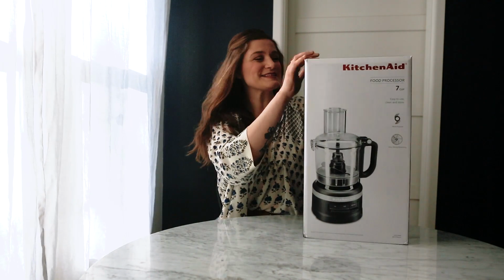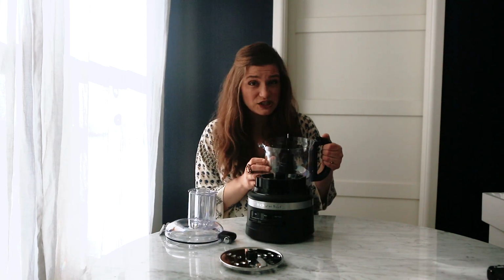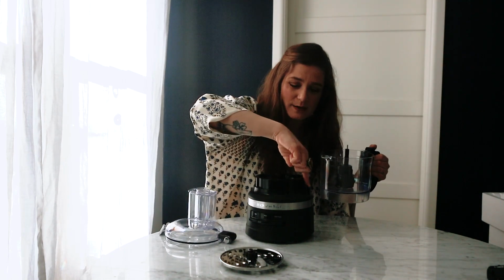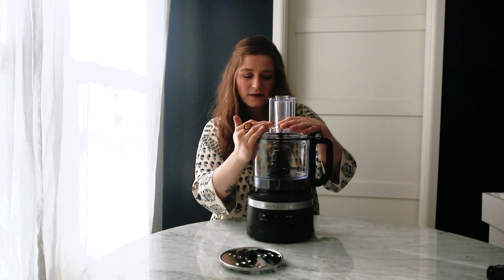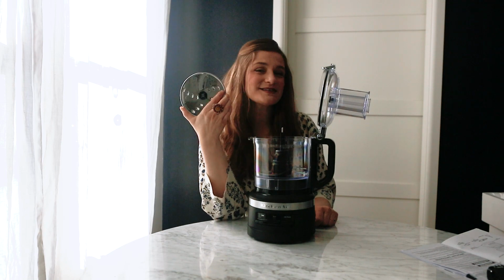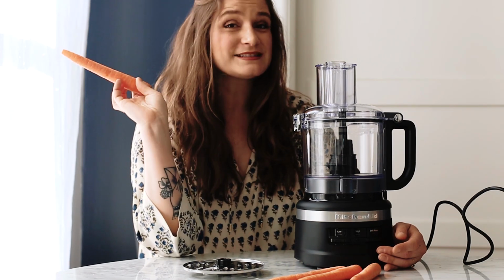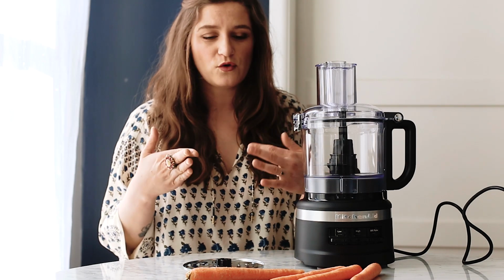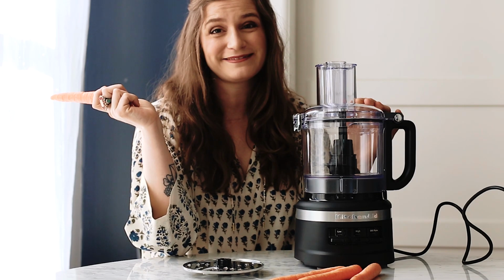UNBOXING: the KitchenAid 7 Cup Food Processor that chops, slices, purees, & shreds!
Today's blog post is different than what I typically share, but that's because I'm just really nerding out over the KitchenAid 7 Cup Food Processor these days. Yeah, our kitchen isn't totally finished, but that hasn't stopped me from meal prepping. hen I plan our meals, I  always have a few delicious sauces, dips, and purees on hand. You never know when you'll need a bit more flavor! So today, I partnered with KitchenAid to show you the innovative features of this food processor that help make my life easier.

Hello, Lover… My KitchenAid 7 Cup Food Processor Review
Admittedly, I’m not that into kitchen gadgets. Storage is always an issue for us, so I make sure that anything I bring into our home is actually usable. Often, this means that I need an appliance to do at least 2 jobs. And bonus points if it does more than that! Enter the KitchenAid 7 Cup Food Processor, my new bestie. Not only does it make my meal prep easier, it also helps me make yummy treats for our chickens (more on that in a bit).

When it comes to kitchen gadgets, storage is always an issue for us, so I make sure that anything I bring into our home is actually usable. Often, this means that I need an appliance to do at least 2 jobs. And bonus points if it does more than that! Enter the KitchenAid 7 Cup Food Processor, my new bestie. Not only is it a breeze to store with a compact design and convenient wrap cord, but  it makes meal prep easier for the food I love and helps me make yummy treats for our chickens (more on that in a bit).

Intuitive, thoughtful design:
Rather than fumbling with the work bowl and trying to twist it on with wet hands, this one snaps on SO easily. Gone are the days of having to align and twist the bowl on just so. Also, the lid snaps on and off, making cleaning so much easier. And did I mention that the work bowl is sealed and leak-resistant??

The design team at KitchenAid really outdid themselves because even the feed tube (aka the thing you push veggies into) features 2 different sized pushers. The smaller one makes it a breeze to drizzle oil in for emulsifying sauces, too.

Two Powerful Attachments
Chop, puree, shred, and slice easily with the multipurpose blade or the medium reversible slicing/shredding disc. These two attachments mean you can use this food processor to do anything you need. It’s a matter of choosing a setting + blade combo. So, for example, to shred carrots, use the shredding side of the disc and the High setting.

While using this countertop appliance for the first time, I realized how much the design has made it way easier to clean. Because the work bowl is sealed, less food gets trapped in it! Also, the bowl, lid and accessories are event dishwasher-safe.

Read more of the full blog post about the KitchenAid 7 Cup Food Processor

Music — 'Stand With Me' by Adrian Walther.
Video by Joanna Hawley (using Premiere Pro CC 2018)

About Jojotastic:
A Pacific Northwest girl with a huge heart and a little home, Joanna Hawley is a Seattle-based blogger, stylist, digital influencer, wiener dog lover, and tiny-home hype girl. With a degree in Industrial Design and experience as a product designer and trend scout for companies like Nordstrom and Anthropologie, Joanna has always had an eye for beautiful things.

Along with regular styling gigs, Joanna runs jojotastic.com to show off her appreciation for all things DIY, entertaining, interior design, style, and food — in a modern yet casual type of way.

When Joanna isn’t styling, shooting, or writing, you can find her revamping her mytinybungalow, on Pinterest, or outside with her BFF roommates (aka said wiener dogs and her mountain man fiancé).